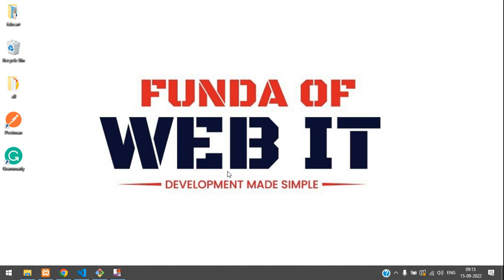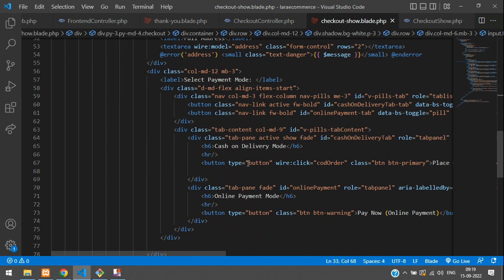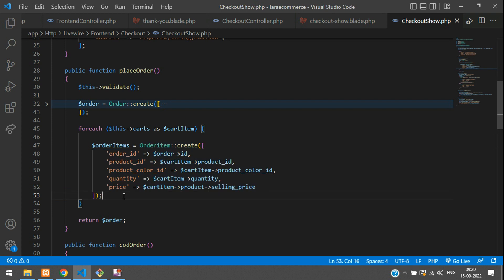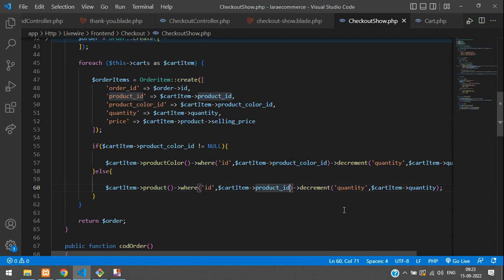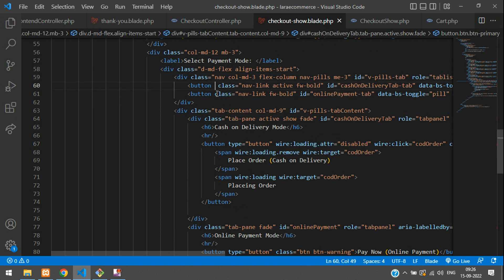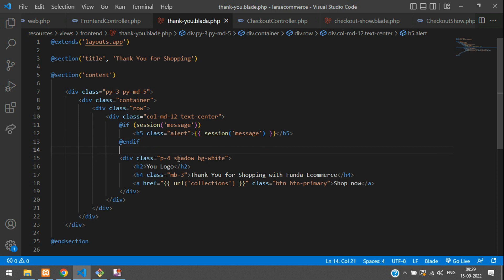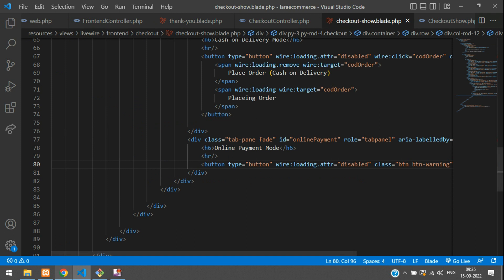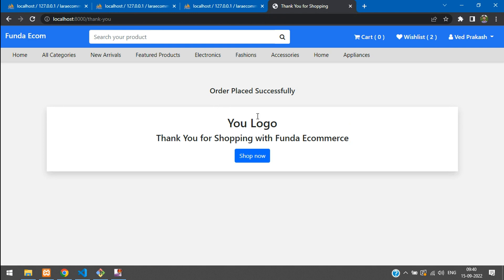Laravel 9 Ecom - Part 40: Checkout Updates | Checkout place order in laravel 9 livewire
In this video, we are continuing from the previous video part 39, and doing updates on the checkout form while placing an order.

Laravel 9 Ecom - Part 39: Checkout and place order